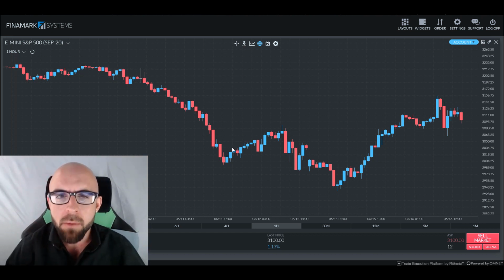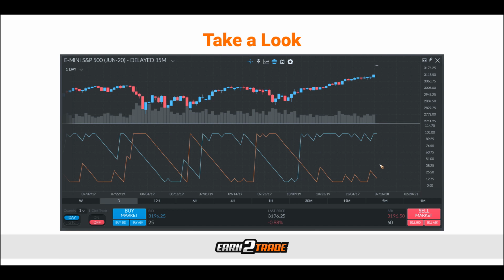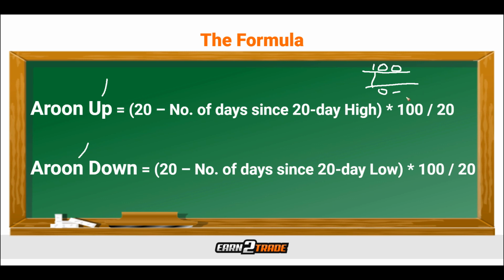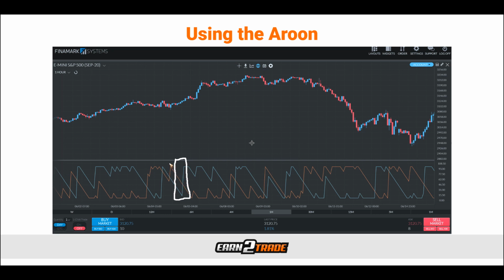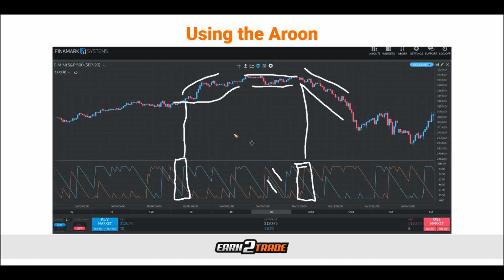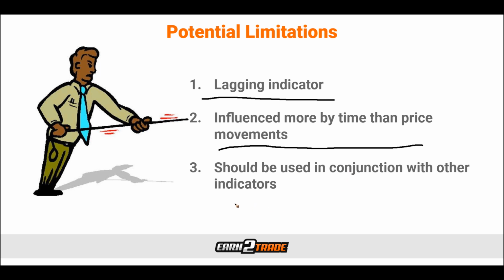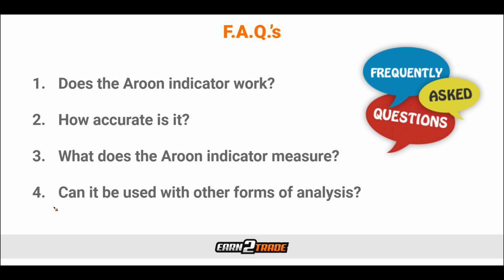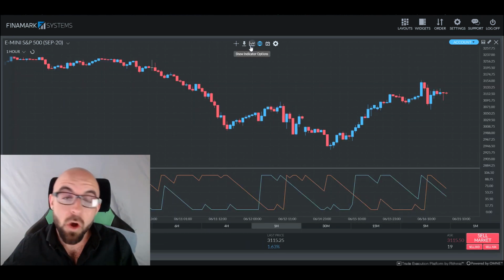Aroon Indicator Trading Strategies and Tips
The Aroon indicator consists of two lines: Aroon Up and Aroon Down. It generally uses a 14-period (typically days) timeframe to determine the up or down line. Although 14 is the default, setting the indicator to longer time periods is also possible. Setting the indicator to 25 periods is not uncommon.

The up line determines the number of periods away from a high in the corresponding 14-period time frame. Likewise, the down line measures the number of periods away from a low.

It was developed by Tushar Chande in 1995. In Sanskrit, it means dawn. It essentially aims to detect the beginning of a trend or a change in trend, and this is captured in the name.

Whether you want to know more about the Aroon Indicator or any other topics, Earn2Trade has you covered!

0:00 Music intro
0:13 Intro
1:34 What is the Aroon?
2:35 Take a look
3:45 The formula
6:13 Using the Aroon
8:50 Advantages
10:00 Potential limitations
11:05 F.A.Q.’s
13:18 Indicator settings
14:30 Conclusion